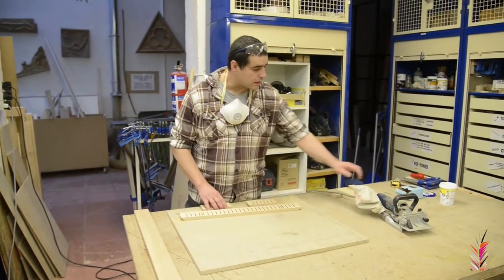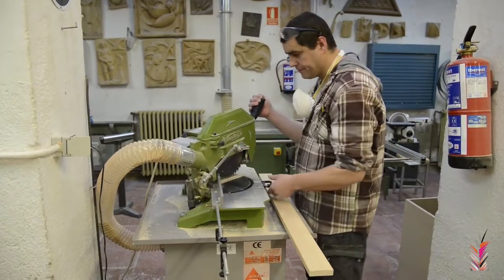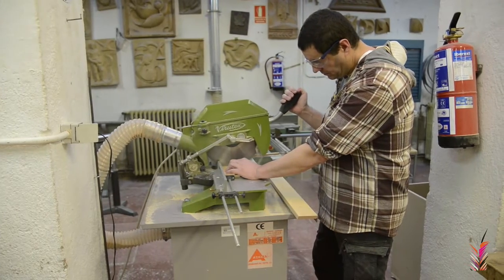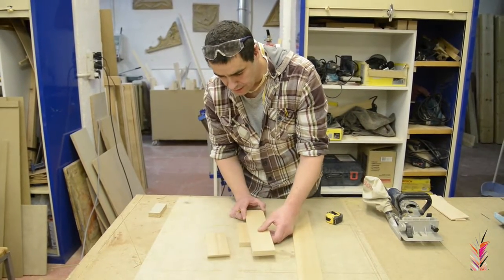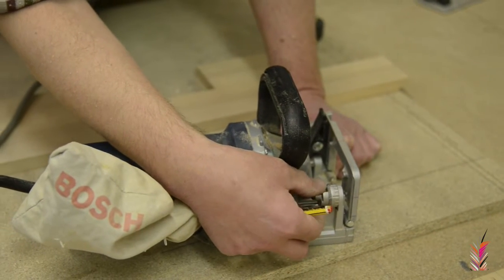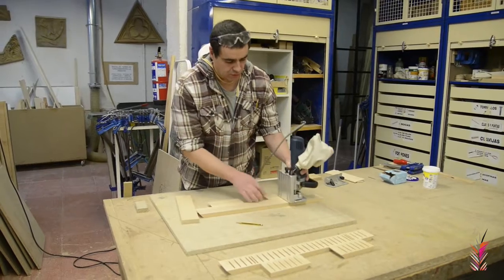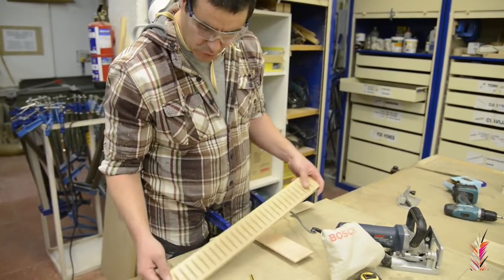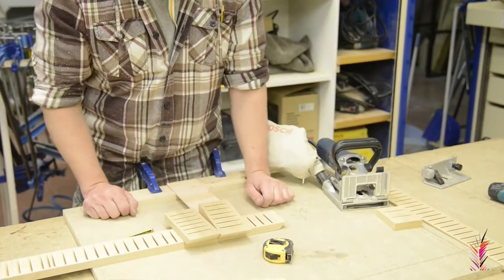Moldura decorativa con la engalletadora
El autor describe como con una maquina manual dedicada al ensamblaje de materiales y un simple listón de madera podemos realizar una moldura que pueda servir para decorar otros objetos de ebanistería.